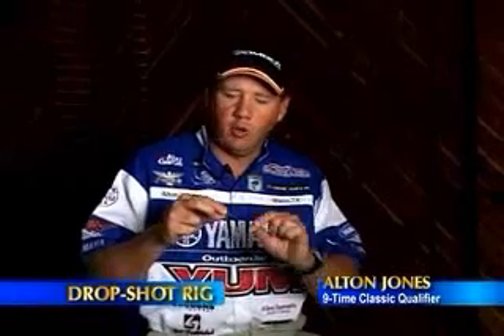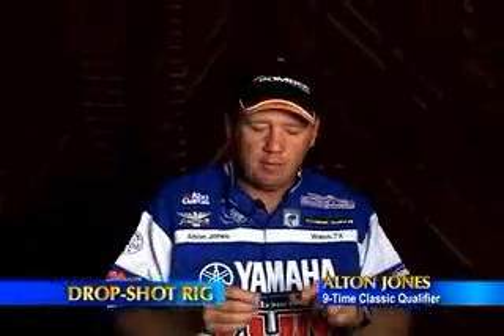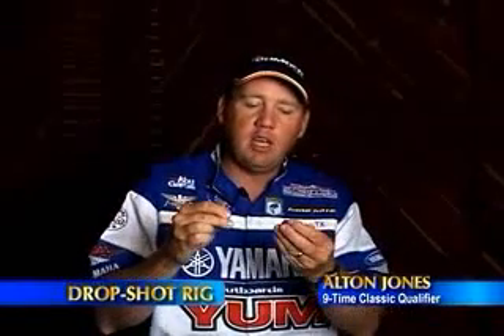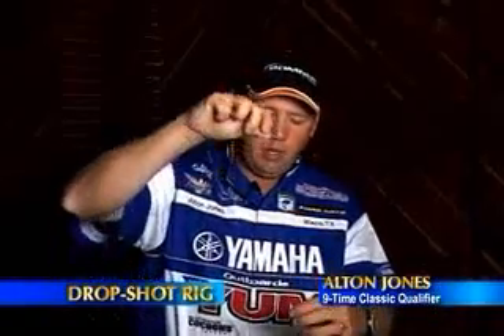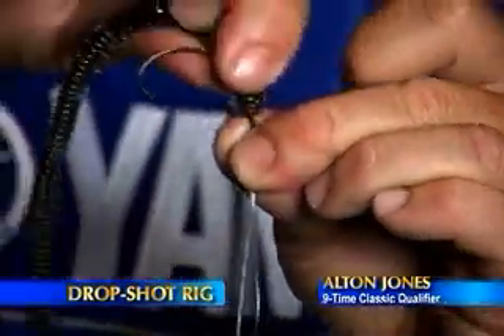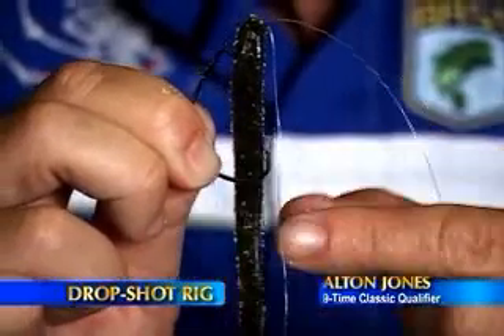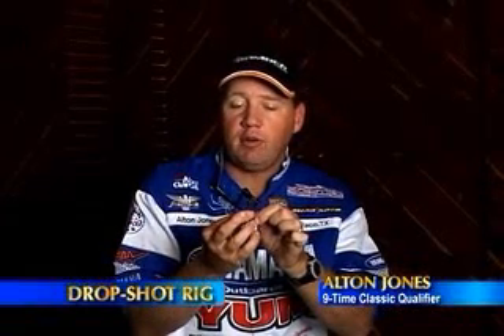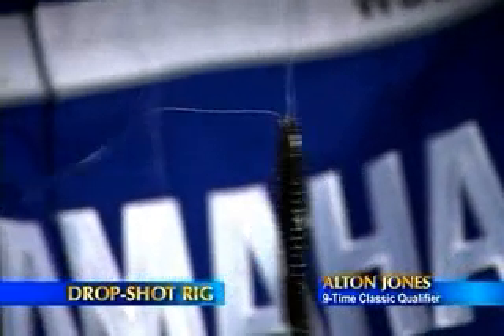Fishing Tips by Alton Jones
This video demonstrates how to correctly rig a drop shot by 10-time Bassmaster Classic qualifier Alton Jones.